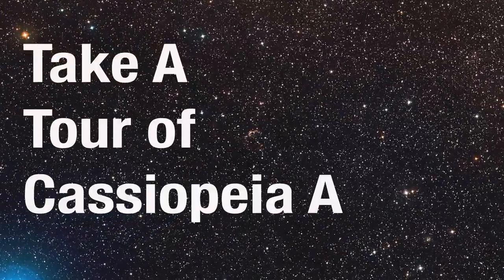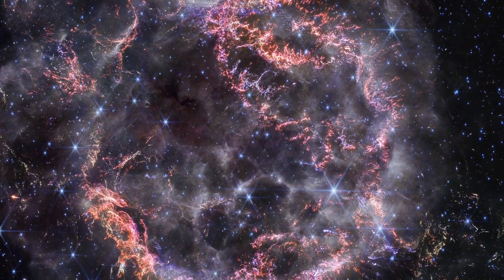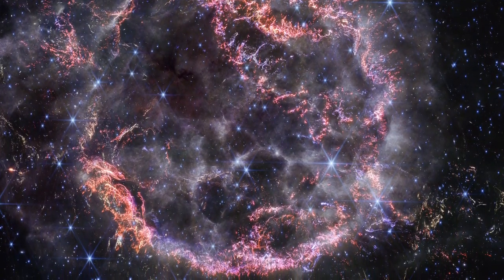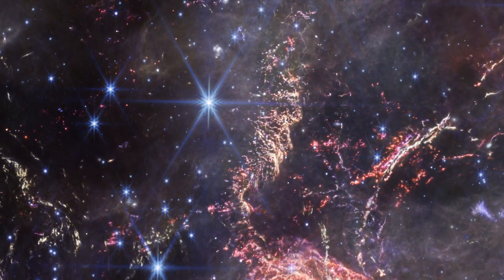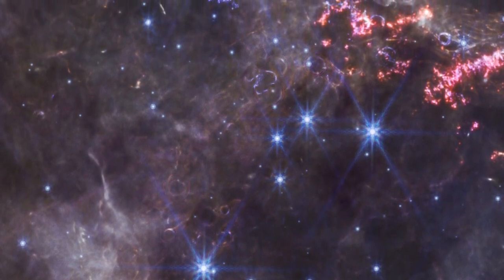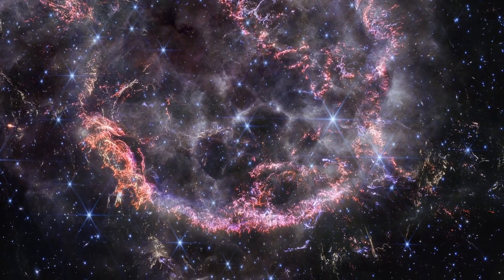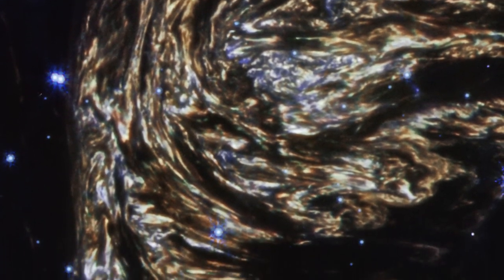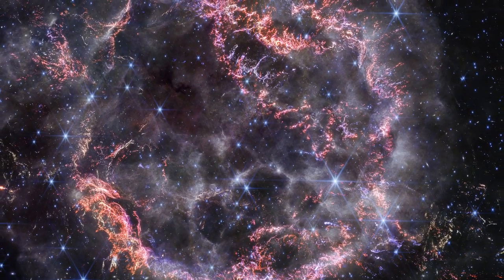Take a Tour of Cassiopeia A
This video tours Webb’s NIRCam (Near-Infrared Camera) image of supernova remnant Cassiopeia A (Cas A). NIRCam’s high resolution detects tiny knots of gas leftover from the star’s explosion, as well as light echoes scattered across the field of view.

Credits: Writers: Hannah Braun, Danielle Kirshenblat
Video: Danielle Kirshenblat
Science: Danny Milisavljevic, Ilse De Looze, Tea Temim
Image: NASA, ESA, CSA, STScI